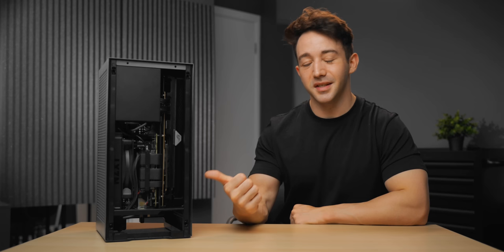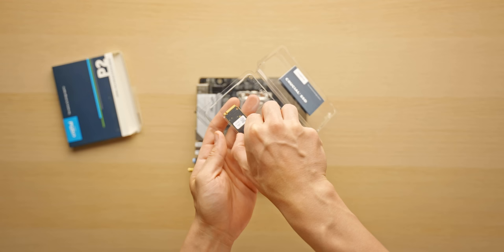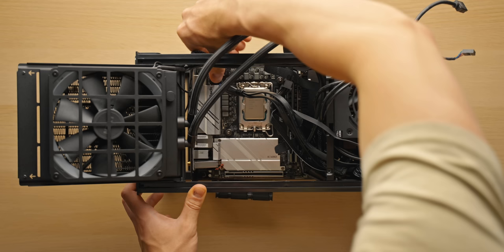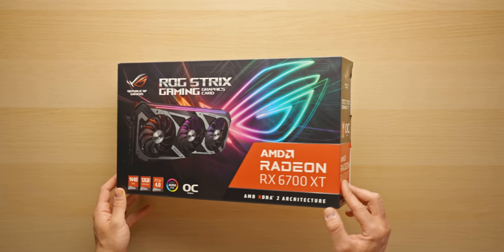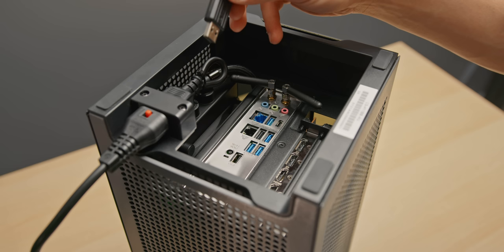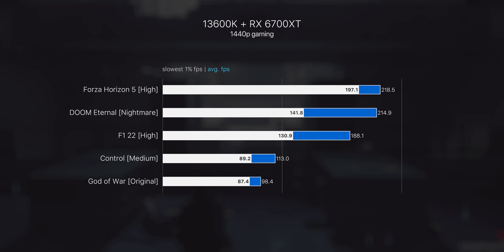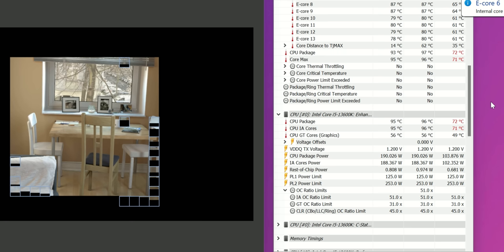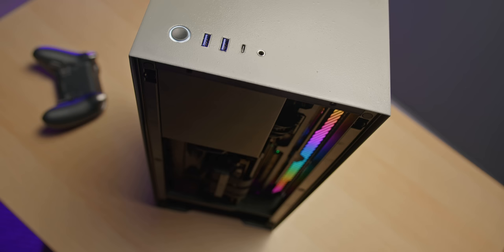$1400 Mini PC that plays everything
NZXT H1
Intel i5-13600K
ASRock Z690M ITX/ax
Crucial P2 1TB
16GB 3600 CL16
AMD RX 6700 XT
NVIDIA RTX 3070

Gaming PCs are getting hotter, larger, and more expensive. This isn't that.